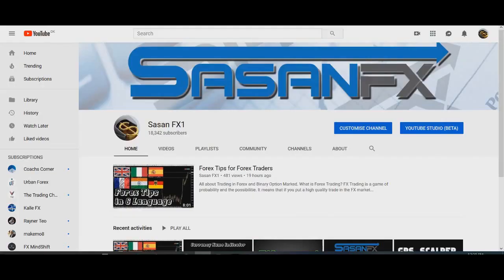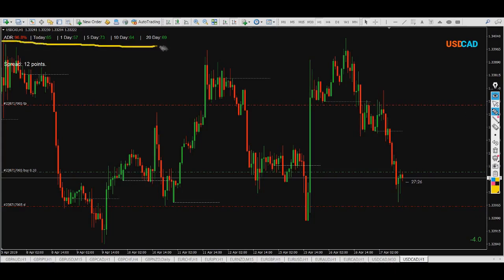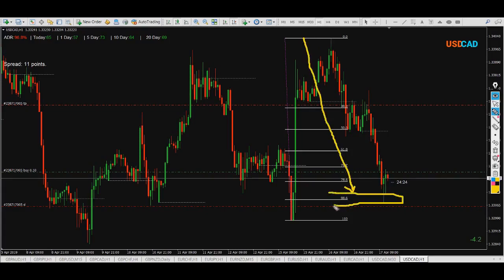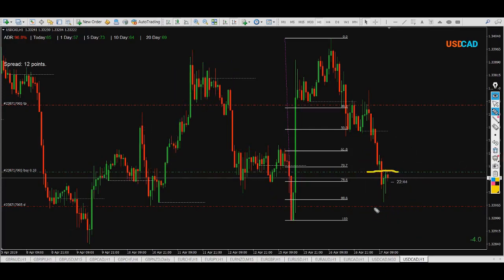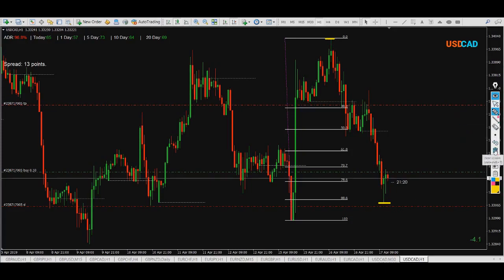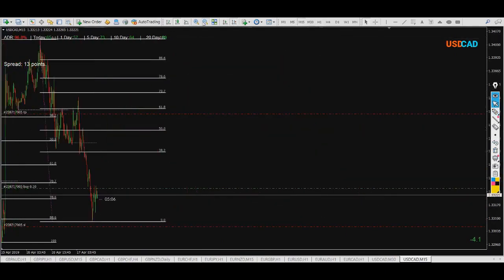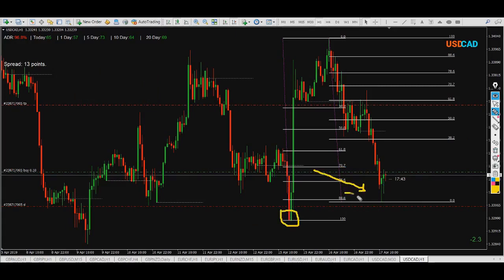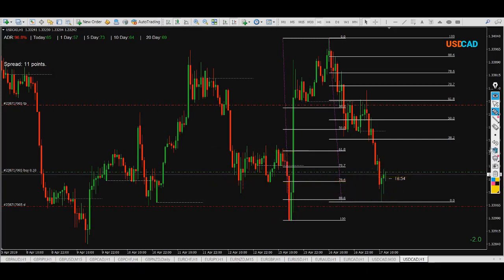MACD DIVERGANCE TRADING SYSTEM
All about Trading in Forex and Binary Option Marked.

Rules:
This system work well in 1H and 30min chart.
you can also use it in 4H but not for scalping.
Find the Highs and lows of the market and
Look if there is any divergance. If MACD do not follow
the Chart, there can be a big oppotunity for price to reverse or
Pull back.
More Tags: Best Forex Heiken Ashi Trading Strategy by SasanFx1, heiken ashy,"fibonacci" "retracements" "strategy" "Live 5 min Scalping" "fibonacci trading" "fibonacci trading secrets" "5 min scalping system" "5 min scalping strategy"forex news trading strategy,forex news trading,forex news trading live, forex news trading system,forex news trading software,FOREX,forex analysis,forex basics,forex explained,forex for beginners, forex price action,forex reviews,forex strategies,news trading,news trading forex,news trading strategy, news trading techniques,forex us,forex watchers,forextime,scalping,bob volman scalping,forex scalping 2016, scalping 10 pips,scalping 360 waves,scalping 5 min,scalping a lawn,scalping day trading,scalping emini futures, scalping forex strategy,scalping grass,scalping knife,scalping massage,scalping options,scalping people, scalping rsi,scalping strategy,scalping waves,scalping your lawn,xtb scalping,Forex Price Action Strategy by Nial Fuller, forex price action strategy,forex price action support and resistance,forex price action basics, forex price action analysis,forex price action webinar,forex 1 min scalper trading,forex 1 minute scalping, forex 1 minute strategy,forex 1 minute scalping system,forex 1 min scalper trading,mt4 1min trading, forex 1 h scalping,forex 1 hour strategy,forex 1 hour scalping system,forex scalping,forex scalping 5 minute, forex scalping system,forex scalping 1 minute,forex scalping techniques,forex scalping strategy easy forex scalping strategy,forex 5 min scalper trading,forex 5 minute scalping,forex 5 minute strategy, forex 5 minute scalping system,forex 5 min scalper trading,mt4 5 min trading,forex 1 h scalping, forex 1 hour strategy,forex 1 hour scalping system,forex scalping,forex scalping 5 minute, forex scalping system,forex scalping 1 minute,forex scalping techniques,forex scalping strategy easy forex scalping strategy,mt4 indicators,mt4 indicators tutorial,mt4 indicator for binary options, mt4 indicators buy sell signals,indicators downloads,mt4 indicators 2017,forex indicators, forex indicators tutorial,forex indicators strategies,forex indicators mt4,forex indicators 2017, forex 1 hour scalping strategy,'forex 1 h scalping,forex 1 hour strategy,forex 1 hour scalping system,forex scalping,forex scalping 5 minute, forex scalping system,forex scalping 1 minute,forex scalping techniques,forex scalping strategy easy forex scalping strategy, forex bollinger bands strategy, Forex Bollinger Band Strategy, forex bollinger bands scalping , 1 Minute Forex Bollinger Bands Scalping Strategy, How To Trade Ichimoku Kinko Hyo,Ichimoku clouds, Currency Strength Meter, "fibonacci" "retracements" "strategy" "Live 5 min Scalping","fibonacci trading" "fibonacci trading secrets" "5 min scalping system" "5 min scalping strategy",forex news trading strategy,forex news trading,forex news trading live, forex news trading system,forex news trading software,FOREX,forex analysis,forex basics,forex explained,forex for beginners, forex price action,forex reviews,daily time frame forex trading strategy,Rayner Teo,Navin, daily time frame forex strategy, support and resistance lines,support and resistance trading strategy, support and resistance trading, Stochastic Divergence System, efxpro , Forex Daily Trading Pridiction, Forex weeklyTrading Pridiction, pipsfx scalper,barry burns,top dog trader,Efxpro,candlestick patterns, candlestick trading,Moving Average crossover System,sasanfx1,Forex Strategies - How To Find The Perfect Trade Entry, trend trading,trend trading strategies,trend trading forex,trend trading indicators,trend trading system,trading styles, swing trading,bitcoin crash, day traders, pro parabolic sar,easy 5 min scalping, how to trade the 5 minute chart semafor trading system,pivot trading system, Simple Bollinger bands Trading strategy, Easy Support and Resistance Trading Indicator, Currency Strength DASHBOARD, METATRADER 4 Tutorial MT4 - The BASICS For Beginners, Elliott Wave Indicator, harmonica pattern, gartley pattern, Daily High Low Indicator, trenline breakout system, FOREX